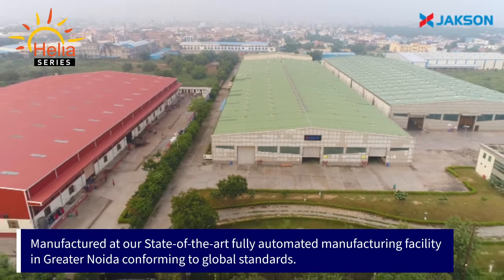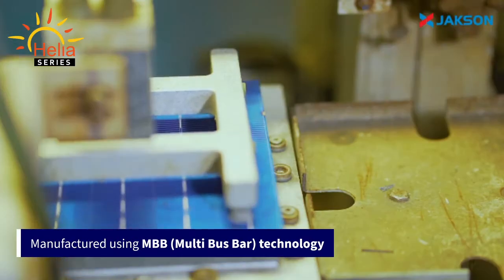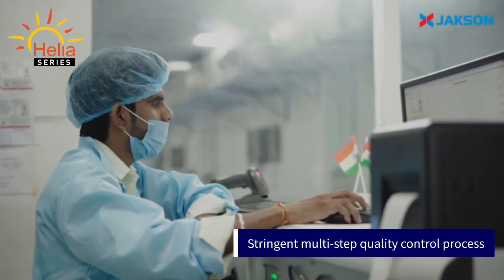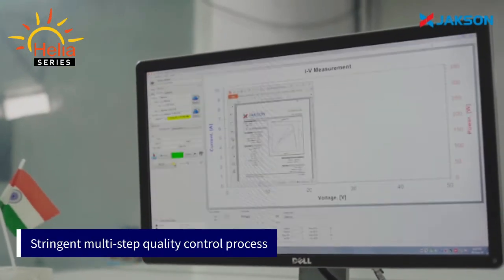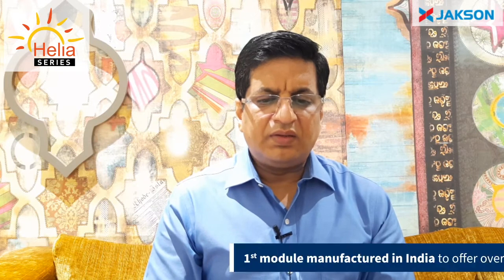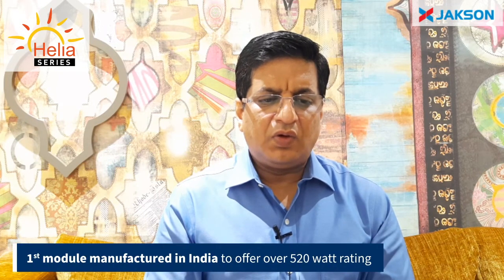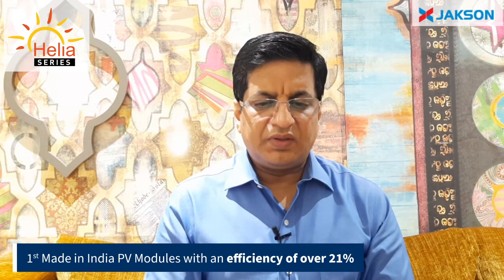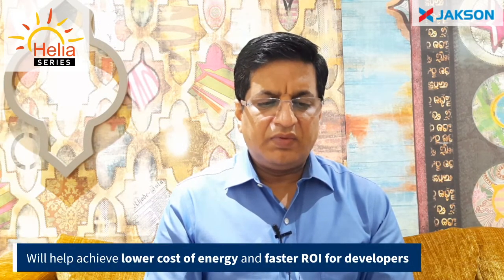Jakson launches The New Helia Series of Monofacial & Bi-facial PV Modules with power output of 590Wp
Proud to be the 1st Indian Company to launch Bifacial & Monofacial PV Modules with the highest rating of 590 Wp . Addressing the launch Mr. Sundeep Gupta, VCMD, Jakson Group said that The Helia Series are a class apart, developed with the latest technology conforming to global standards delivering maximum output & superior cost efficiency.